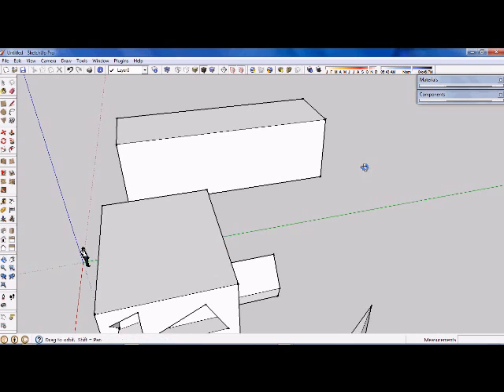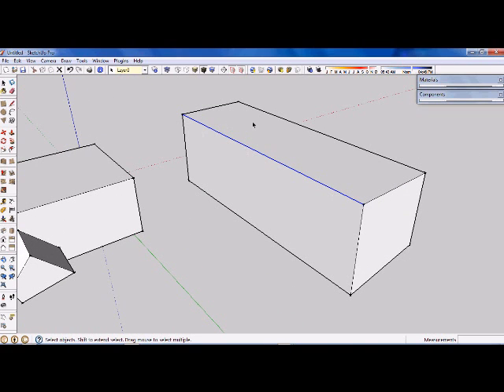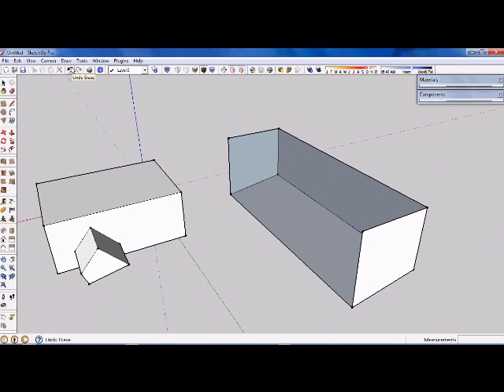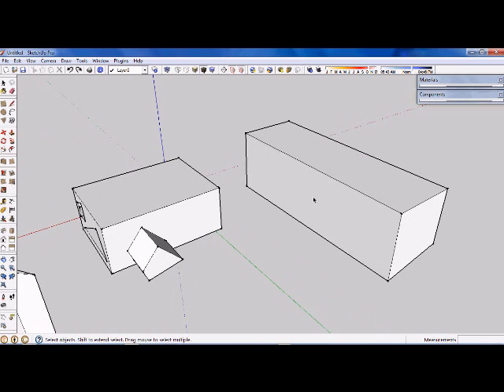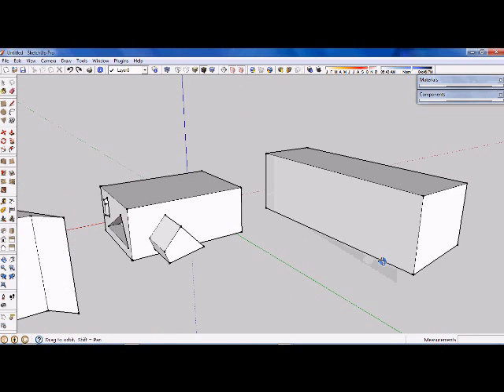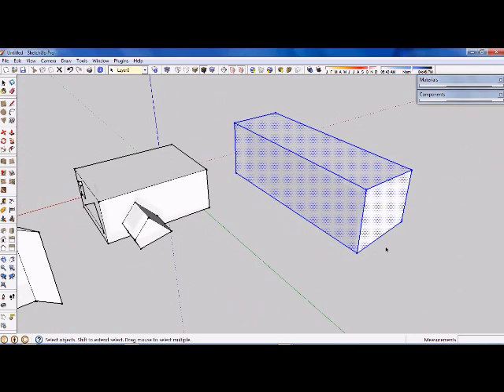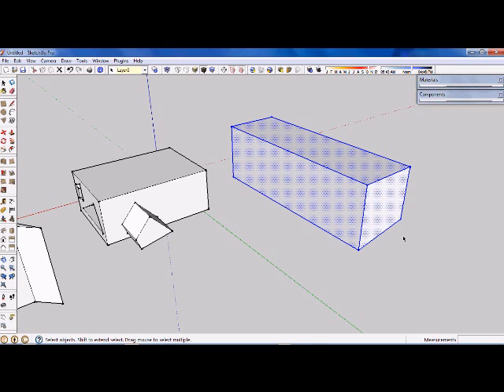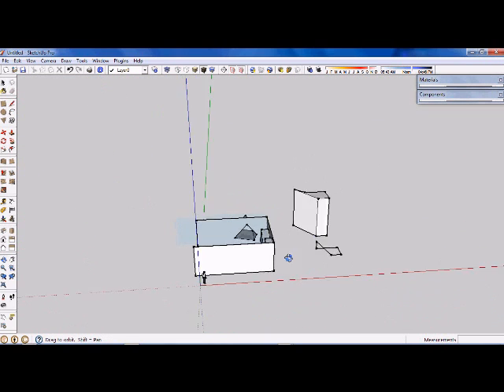BDCAD401A 1.4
Select & Erase